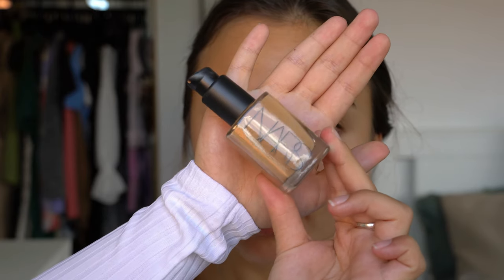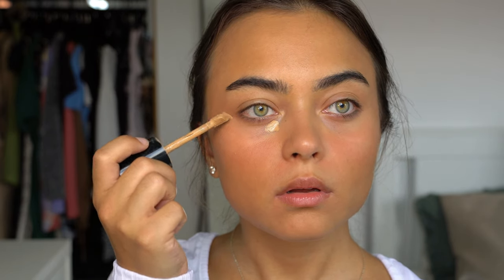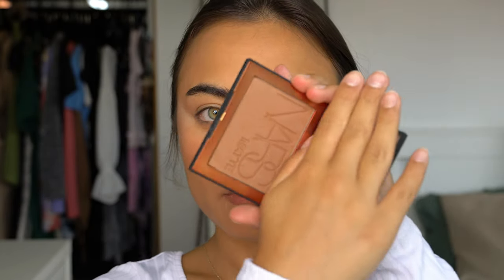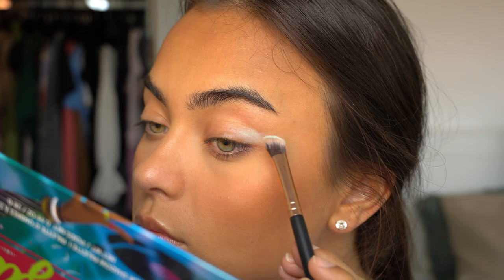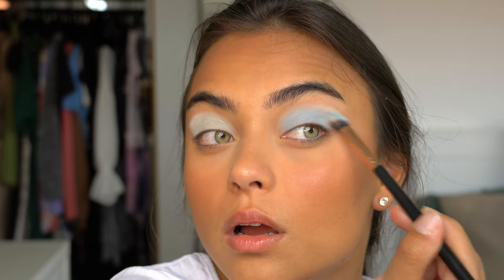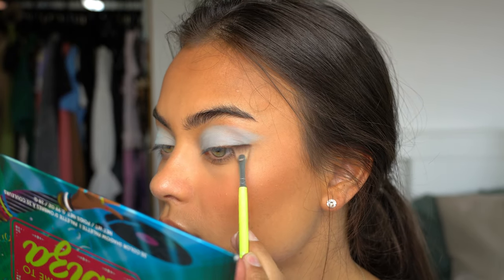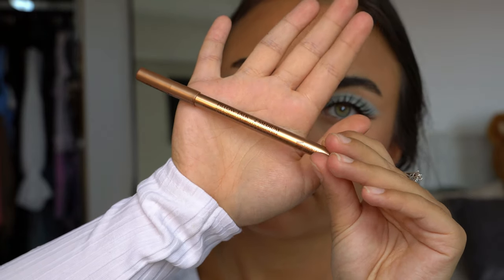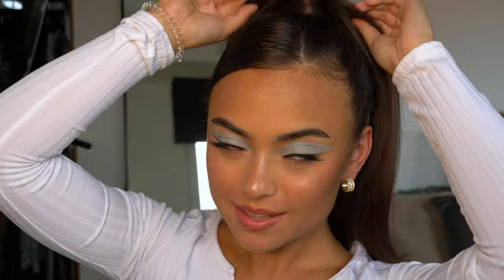Madison Beer BABY Music Video Makeup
Products used
Iconic London sheer blush in the color fearless flush
Too faced born this way concealer shade warm beige
Beauty bakerie flour setting powder in the color cassava banana
NARS matte bronzer color Samoa
Bh cosmetics take me to Ibiza eyeshadow palette
Certifeye tropical wonders eyeshadow palette
Charlotte tilbury the classic eye powder pencil shade classic brown
Iconic London illuminator drops shade original
Charlotte tilbury pillow talk lipliner shade medium 2
Colourpop luxe lip oil shade Bengal

FAQ:
What's your ethnicity? I'm half Indonesian and half Dutch
What camera do you use? I use the Sony A6600 with the 18-135 mm lens